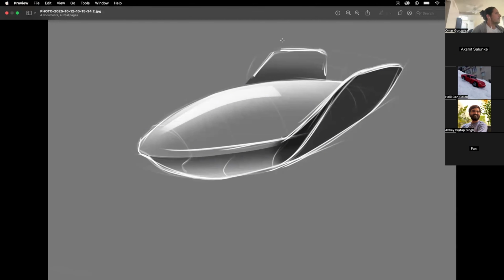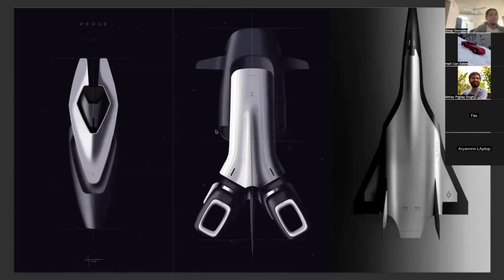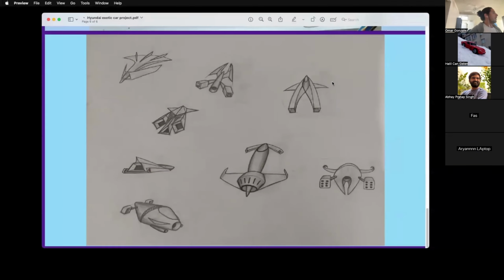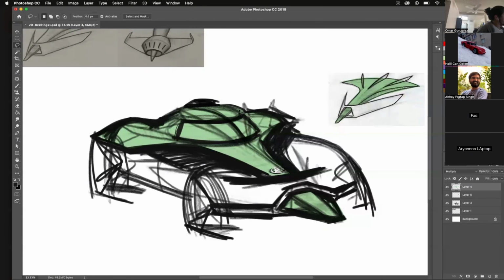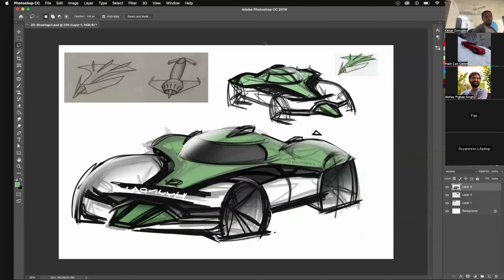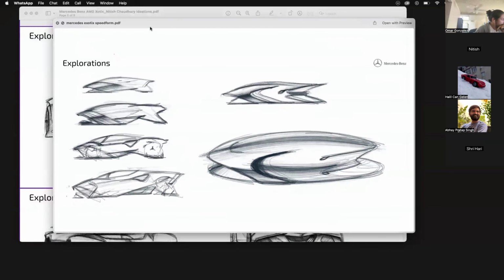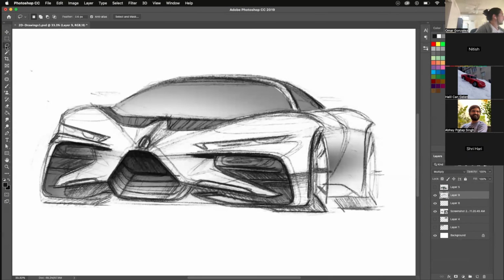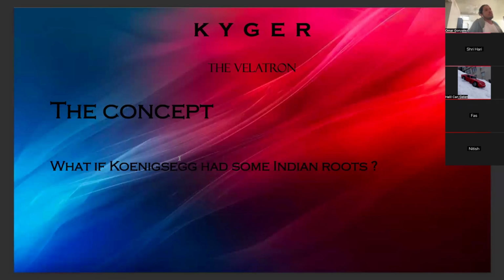EXOTIC CAR - WEEK 3 -OCORPDESIGN -Full Session.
JOIN FREE WEEKLY Sessions!!!

"Global Democratization of  Mobility Design"